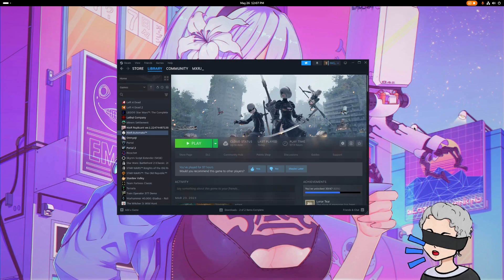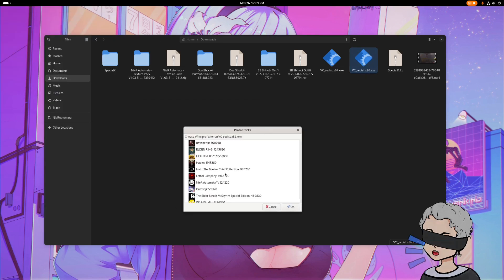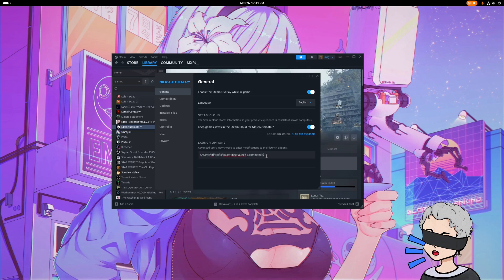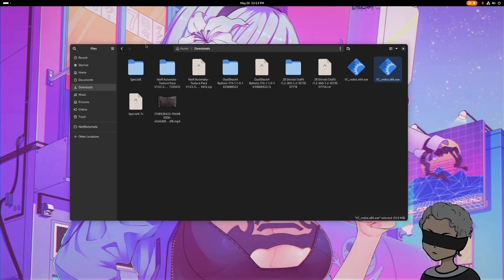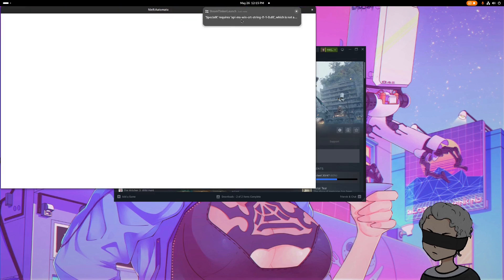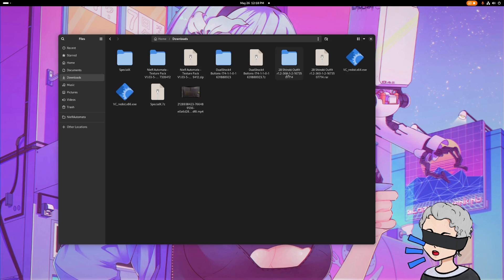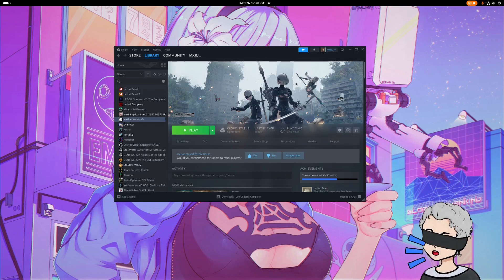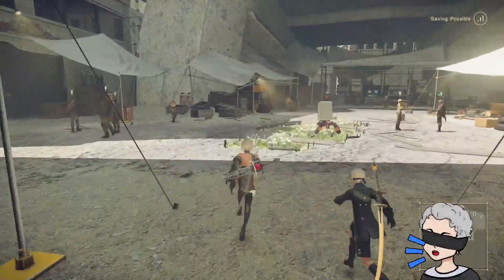Nier Automata modding on Linux (steamtinkerlaunch, Special K, FAR, and more) 2024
Below are all the links needed and mentioned in the video!

Steam launch options for Nier Automata:
$HOME/stl/prefix/steamtinkerlaunch %command%